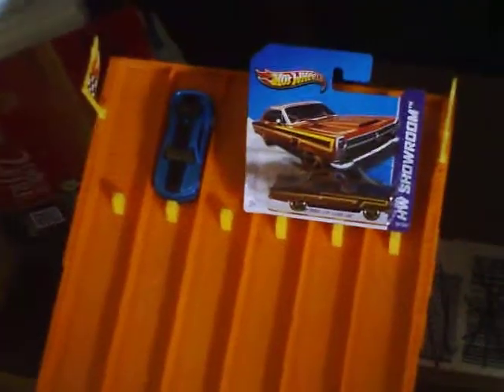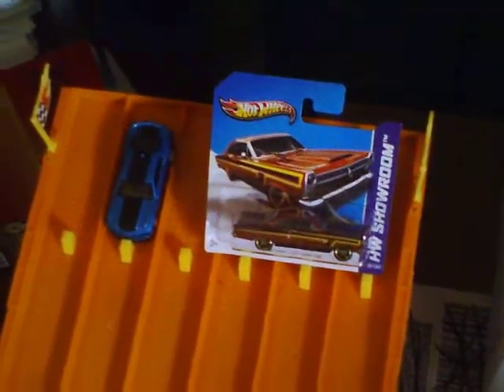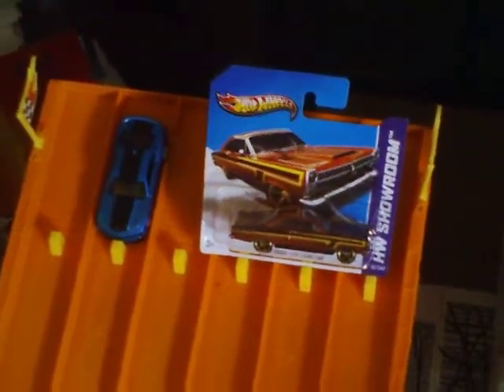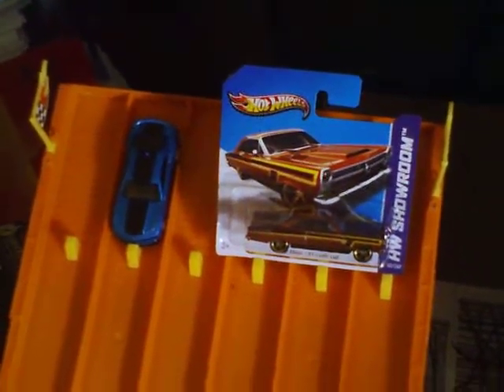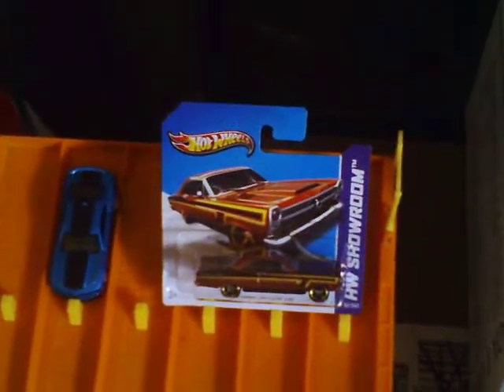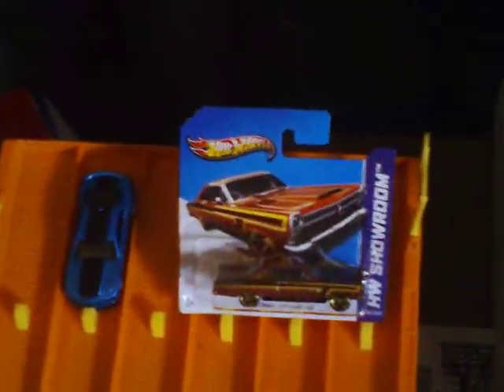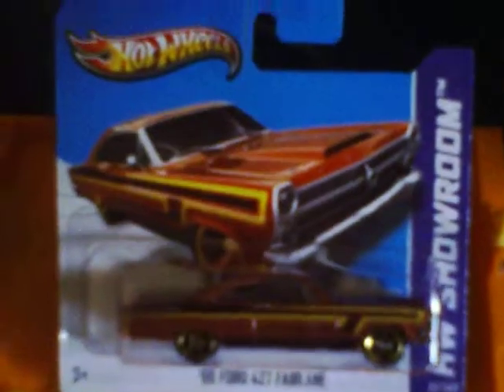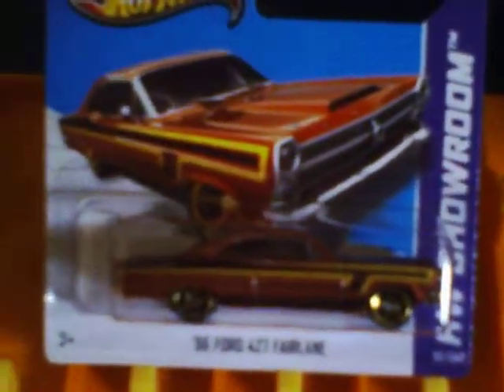Hot Wheels Outlaws racing '66 Ford Fairlane vs #10 Chevy Camro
Mickey Griggs '66 Ford 427 Fairlane brown vs shiny